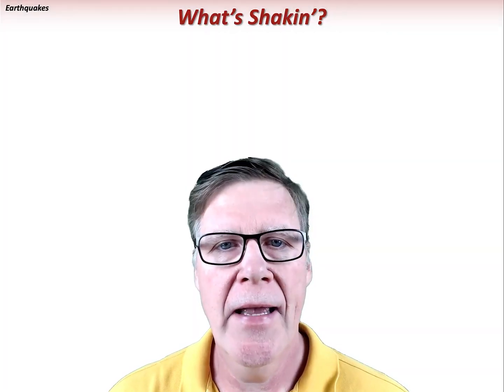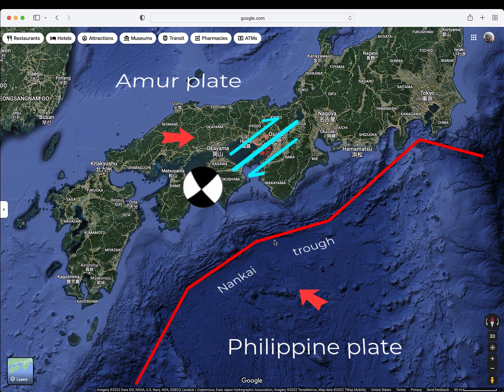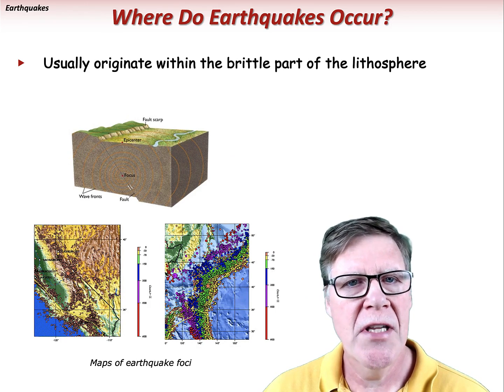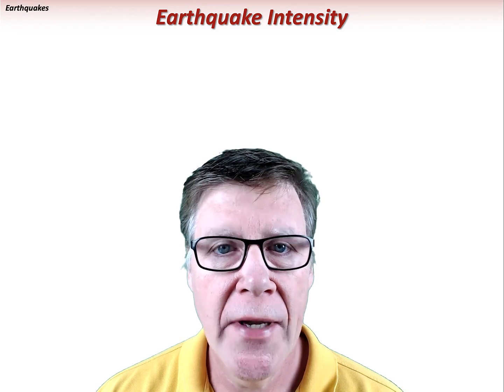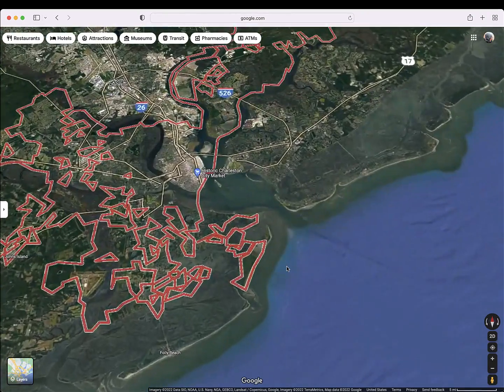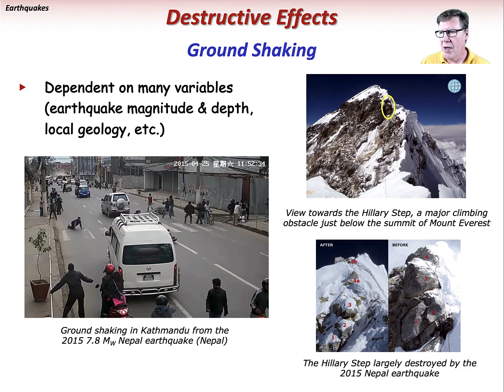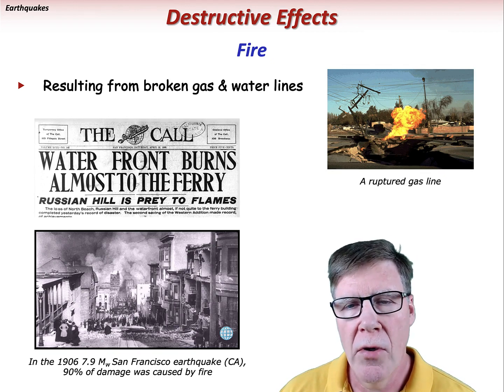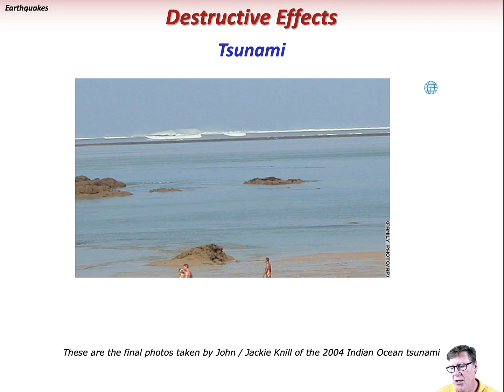Earthquakes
Earthquakes / 10A / Leighty / Physical Geology (GLG 101IN)
A discussion of the nature, origin, and relevance of earthquakes and the seismic waves they create.  We will also review the various destructive effects related to earthquake events.

0:00 Earthquakes
1:15 What's Shakin'?
2:08 Why do we care?
2:36 Kobe, Japan
5:56 San Andreas Fault
7:45 Hayward Fault
9:24 What is an earthquake?
10:10 Where do earthquakes occur?
11:06 Seismic waves - P-waves
12:02 Seismic waves - S-waves
12:54 Seismic waves - surface waves
13:34 Locating earthquakes
16:39 Earthquake intensity - magnitude
17:46 Earthquake intensity - Richter Scale
19:10 Earthquake intensity - Seismic Moment Scale
19:52 Earthquake intensity - Modified Mercalli Scale
20:43 Charleston, South Carolina
21:43 Destructive effects
22:43 Mexico City, Mexico
24:40 Destructive effects - ground shaking
25:38 Destructive effects - ground rupture
26:35 Destructive effects - liquefaction
27:22 Destructive effects - landslides
27:58 Earthquake Lake
29:18 Destructive effects - fire
30:28 Destructive effects - disease
30:40 Destructive effects - tsunami
32:54 Lituya Bay, Alaska
34:58 Hilo, Hawaii
35:19 Khao Lak, Thailand
36:10 Outro